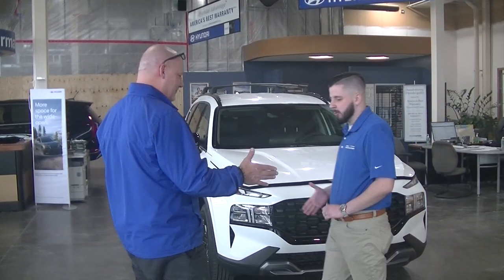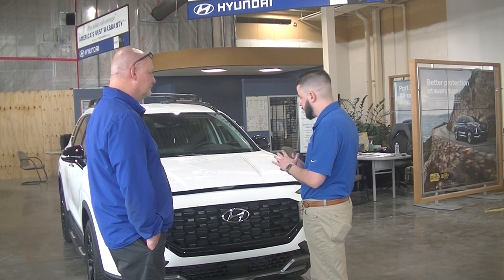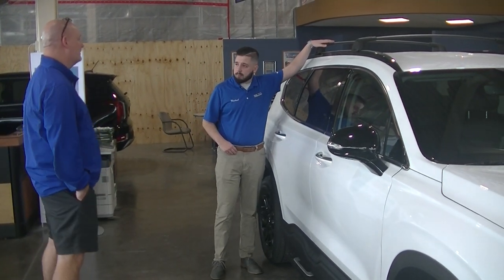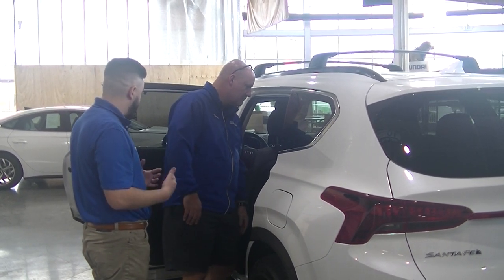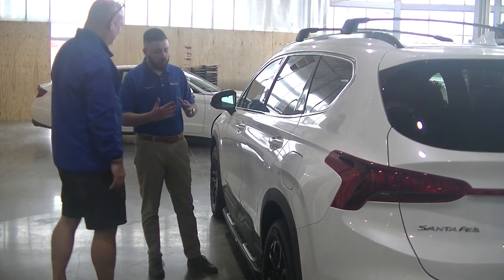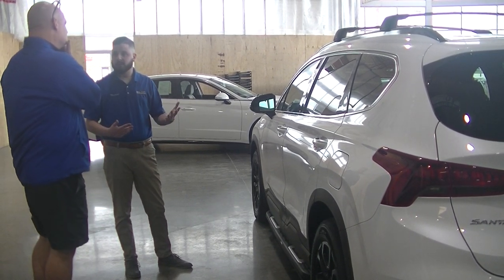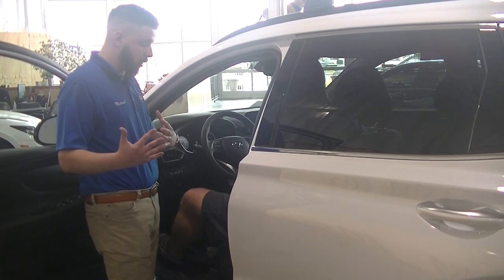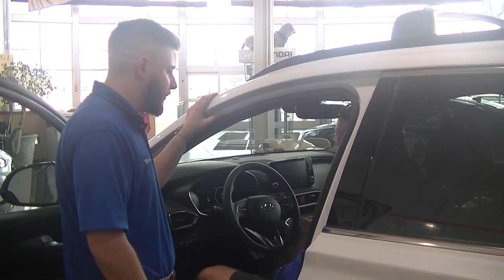Ron Marhofer Auto Family - Mega-Tastic All-Star Walkaround Championship pt. 3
Contender Michael Moore performs his All-Star Walkaround